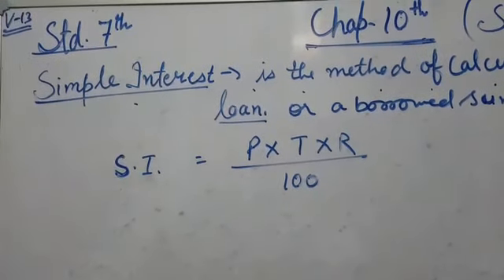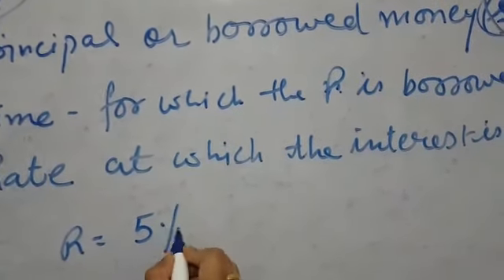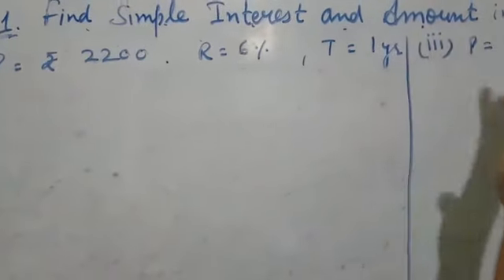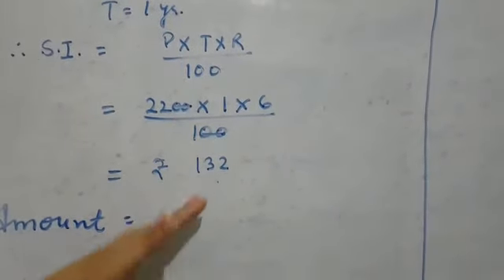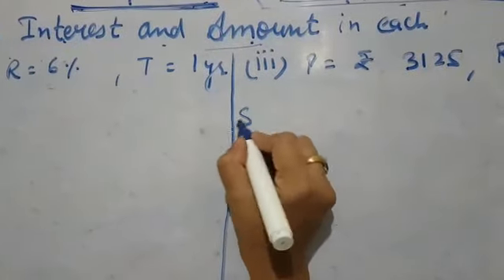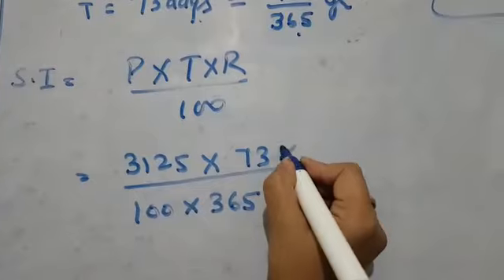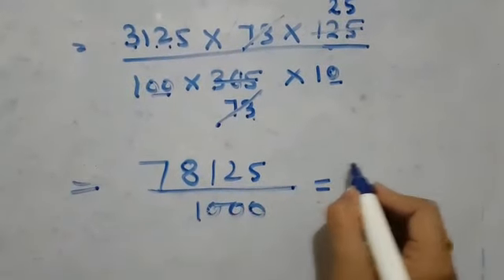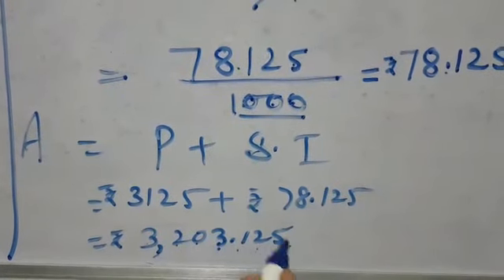7th Math Ch 10 Part 1 new YouTube update in English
7th Math Ch 10 Part 1  new YouTube update in English
 Chapter 10 Simple Interest Part 1